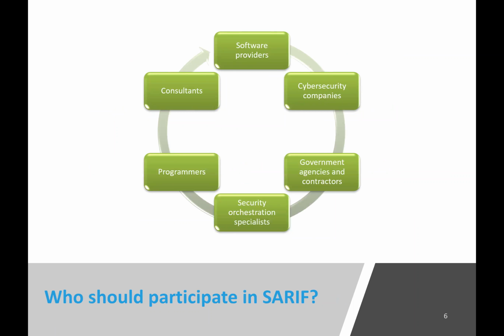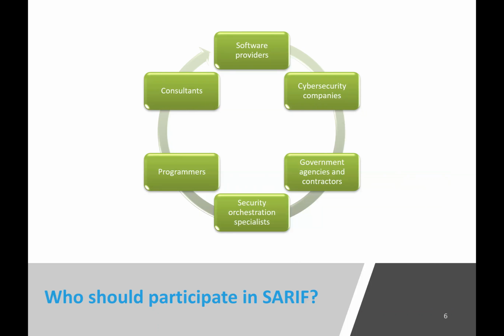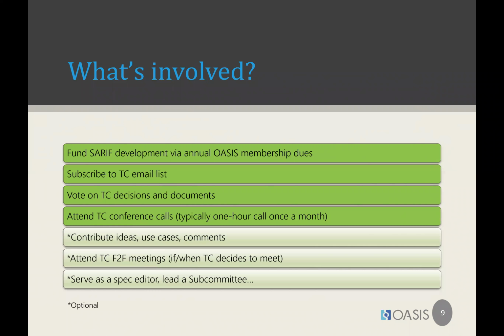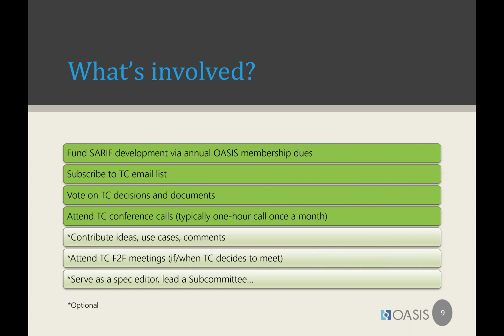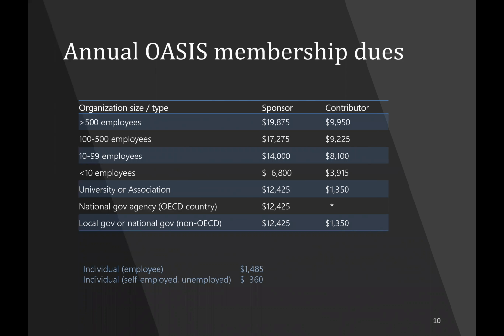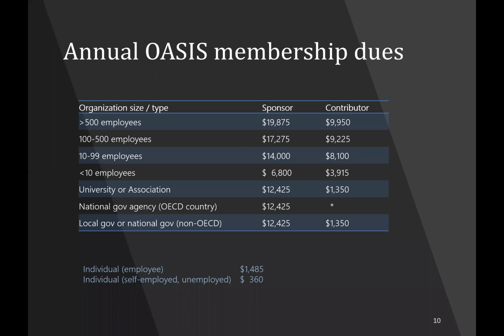SARIF: Interoperability standard for static analysis tools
This briefing by co-chair, David Keaton, provides an update on the status and future of the OASIS SARIF Technical Committee for people interested in participation. SARIF is designed to be parseable by static analysis tools from vendors across the industry, eliminating the need for custom conversions and giving developers more freedom to choose products and aggregate data from multiple tools.